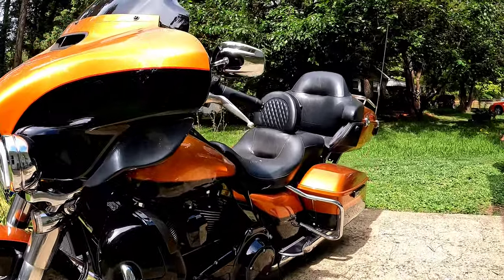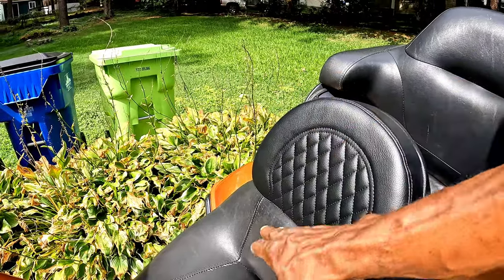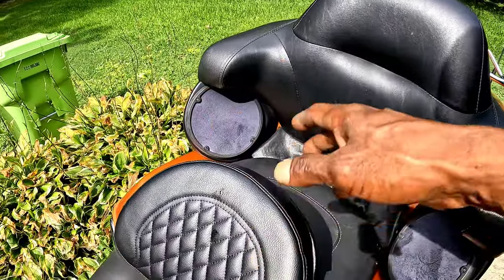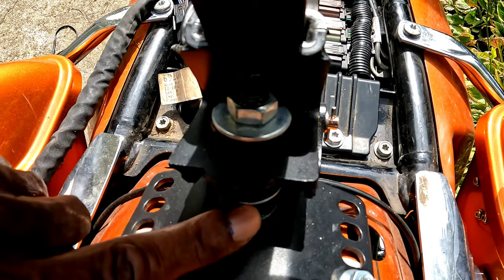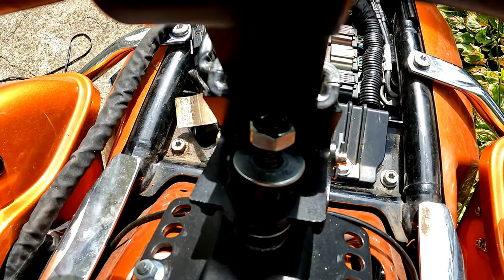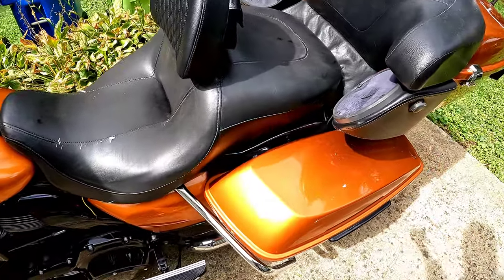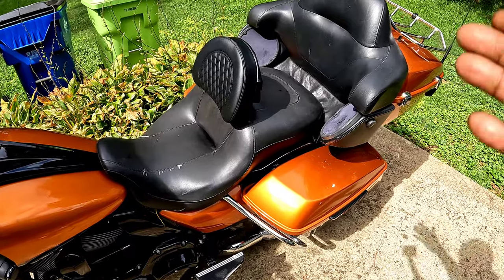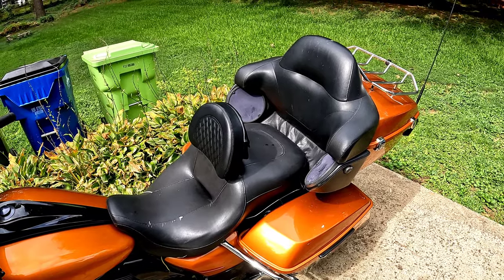Aufer Backrest Adjustment / How To Adjust A Aufer Backrest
**AUFER Black Adjustable Plug-in Driver Rider Backrest Custom Made Compatible with for Touring Models Road King Street Glide Road Glide Electra Glide 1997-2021

Contact Email

Parts & Equipment

DJI Mini 2 – Ultralight and Foldable Drone Quadcopter, 3-Axis Gimbal with 4K Camera, 12MP Photo, 31 Mins Flight Time, OcuSync 2.0 10km HD Video Transmission, QuickShots Gray

Falconstar Headlights No Halo

Fenrir Footpegs

Suzco 18-Pack Motorcycle LED Lighting Kit

**Bwine F7 Drones with Camera for Adults 4K, 3-Axis Gimbal, 2 Batteries 50 Mins Flight Time, Night Shooting, Brushless Motor, Level 6 Wind Resistance, 3km 5GHz FPV Transmission, GPS Auto Return Home

**Falconstar 7 inch LED Headlight Fog Passing Lights DOT Kit Ring Motorcycle for Harley Davidson Touring Road King Ultra Classic Electra Street Glide Tri Cvo Heritage Softail Slim Deluxe Fatboy Black

**FENRIR Motorcycle Foot Pegs 360° Roating MX Chopper Bobber Style CNC Wide Footrest for Dyna Fat Boy Sportster Iron 883 1200 Super Glide Street Bob Low Rider CVO Breakout XG750 Softail VROD Road King

**DJI Mini 2 Two-Way Charging Hub

**FENRIR 108" Inch 420D Motorcycle Cover Waterproof Outdoor Storage Exhaust Pipe Anti-Scalding for Touring Gold Wing Star Venture K1600GTL Roadmaster CVO Limited Ultra Limited Road Glide Voyager Vision

**Defiance driver passenger Floorboards For Harley Davidson touring electra glide fltr street glide footboards flhx brake pedal covers 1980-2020

**Black Passenger Footpeg Mounting hook bracket Fit For Harley Street Glide FLHX Road Glide Road King FLHR 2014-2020

**Defiance driver passenger Floorboards kits Fit For Harley touring electra glide fltr footboards flhx brake pedal covers

**7" Motorcycle LED Headlights for Harley Davidson,2 PCS 4.5" LED Fog Lights Kits, Halo LED Headlamp Bracket Mounting Ring, 3 in 1 for Road King, Road Glide, Street Glide, Electra Glide, Ultra Limited

**Heated Gloves

**NOCO GENIUS1, 1-Amp Fully-Automatic Smart Charger & GC009 X-Connect SAE Adapter Accessory Genius Smart Battery Chargers

**Practice Cones
Faxco 50 Pcs Orange Mark Disc

**New Foxpeed Jump Starter And Power Bank

**VEEAPE Portable Tire inflator / Portable Air Compressor

**VEEAPE AIR COMPRESSOR 12V AND 110V

**Neck Fan ( Keeps You Cool )